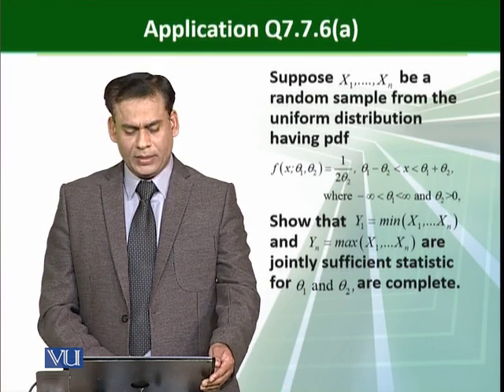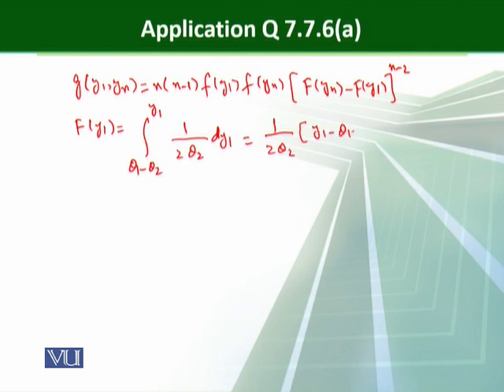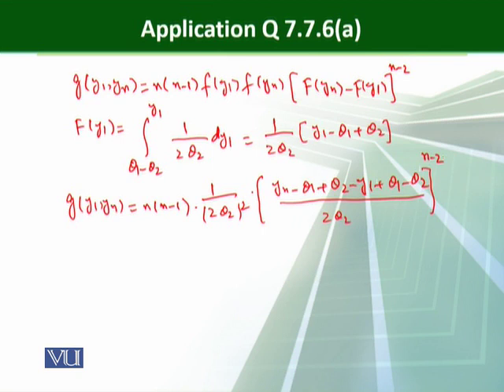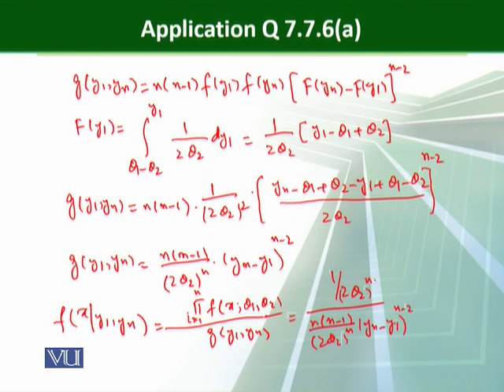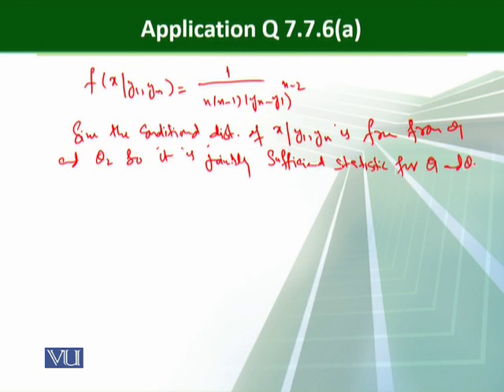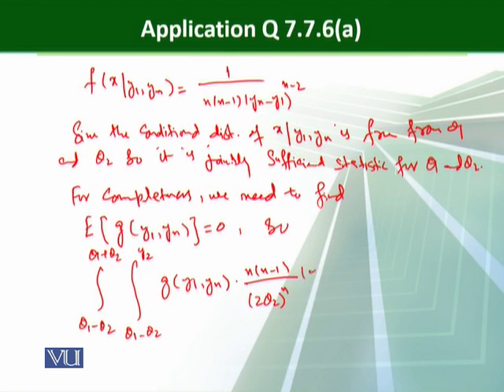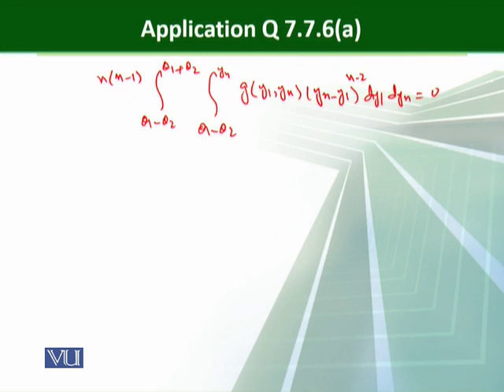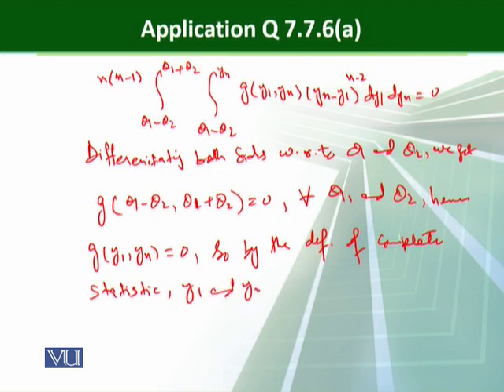STA631_Topic149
STA631_149
Application:Jointly sufficient